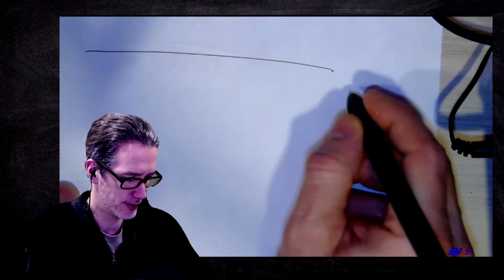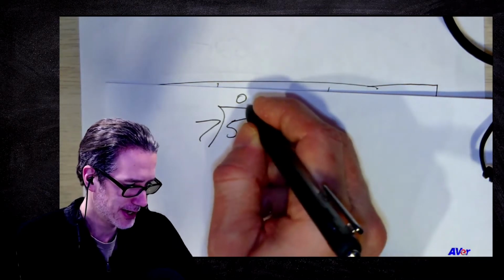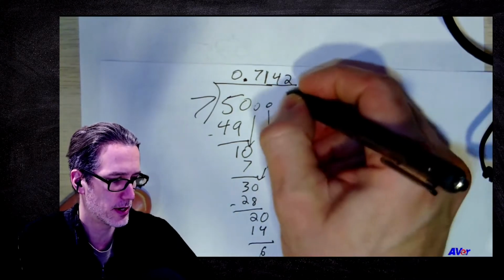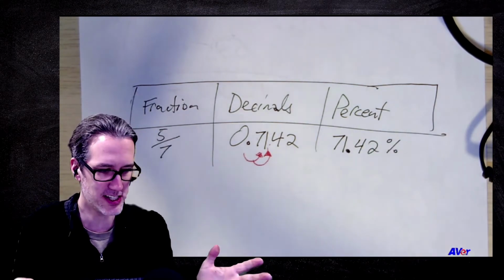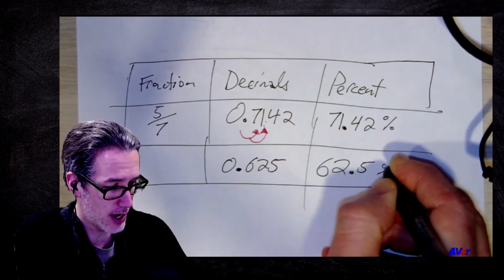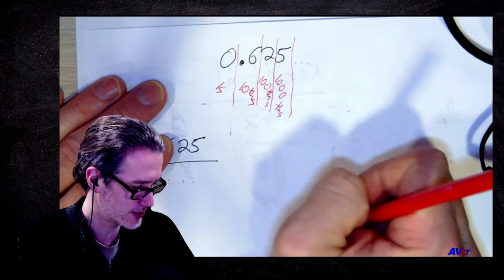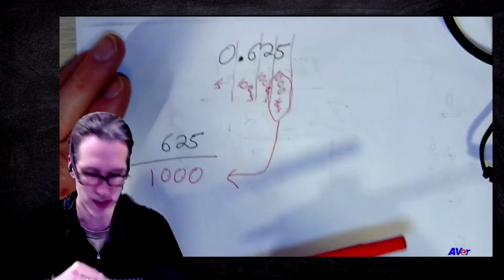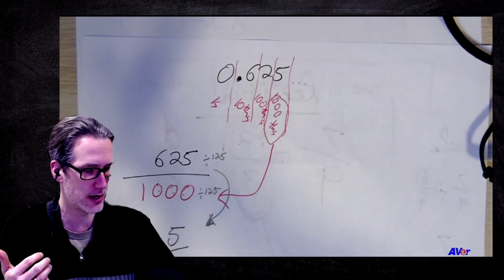Fractions Decimals and Percent Conversions - Virtual Math Class with Mr. C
A recap video of a method for converting fractions, decimals and percents.